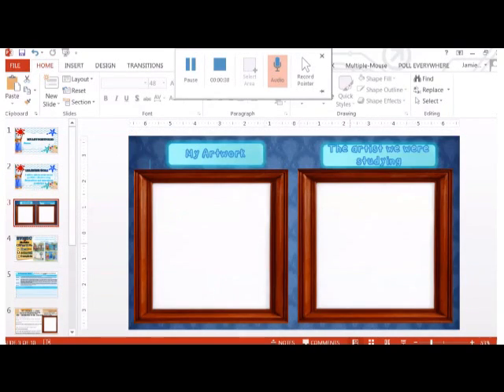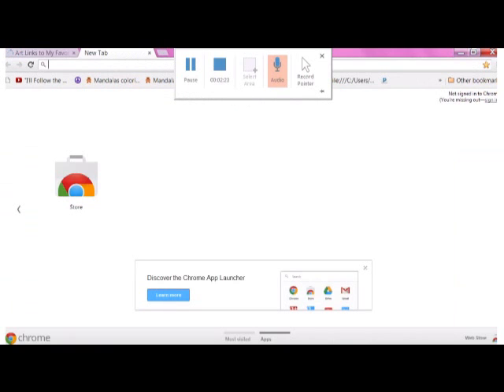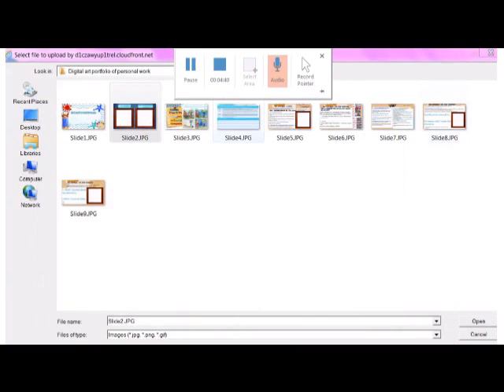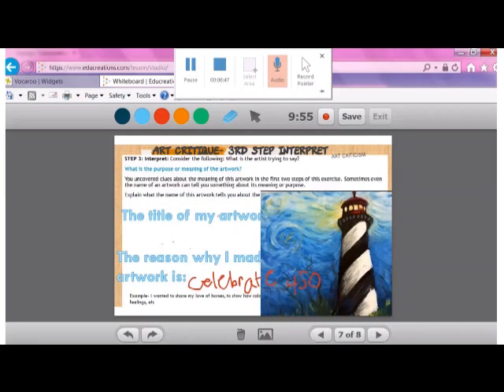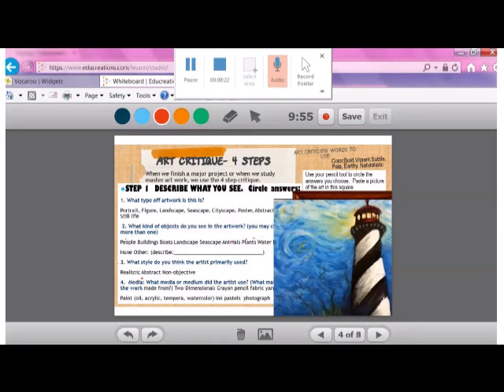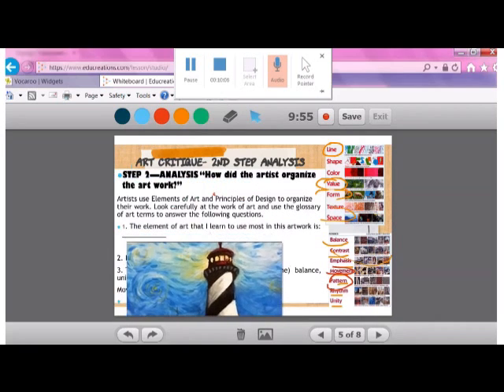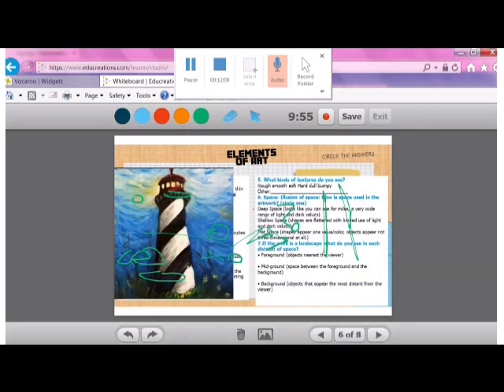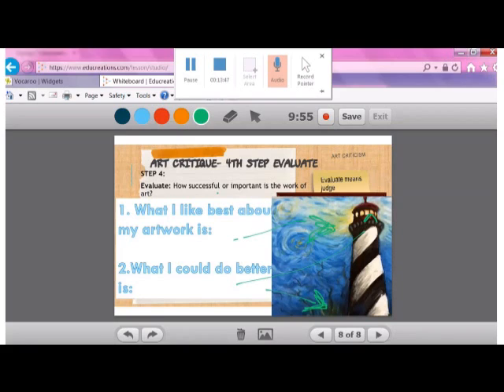Educreations Art Critique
art with educreations